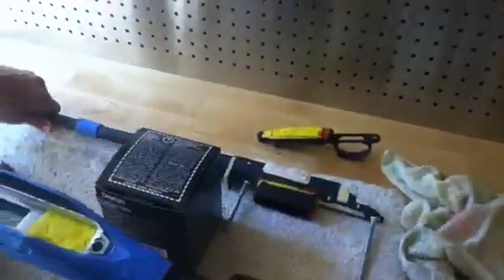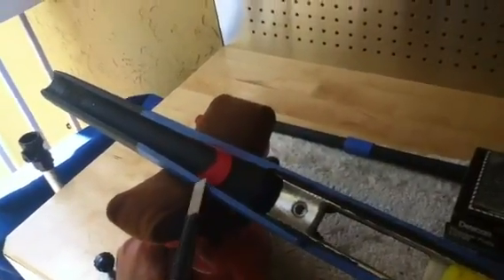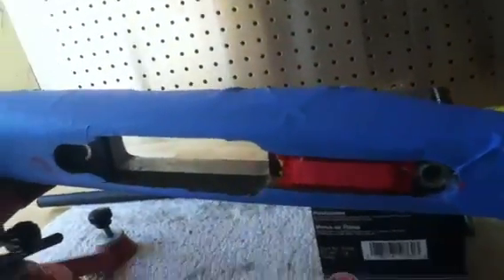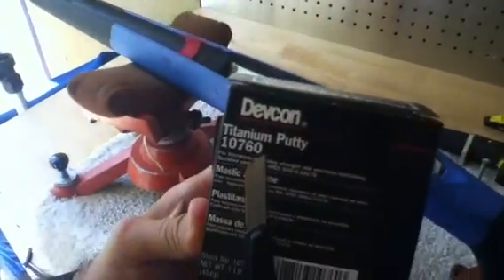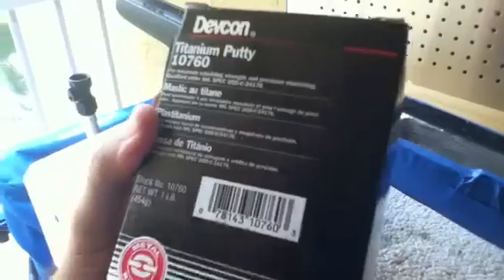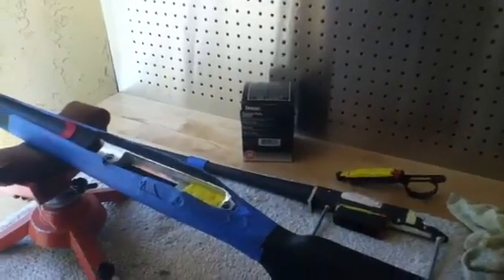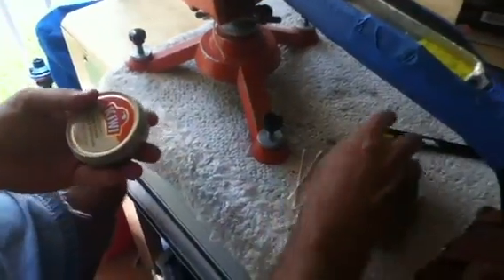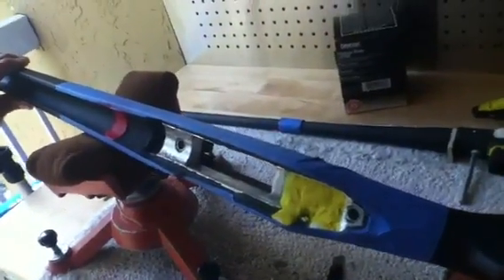How to bed a Remington 700 rifle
Camerawork done by me on an itouch